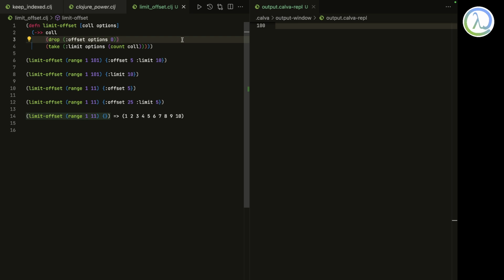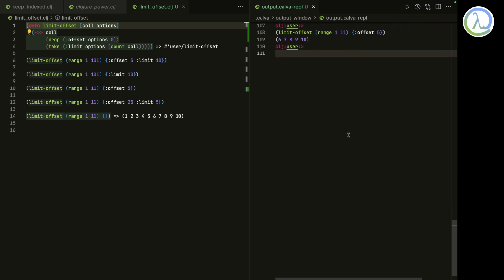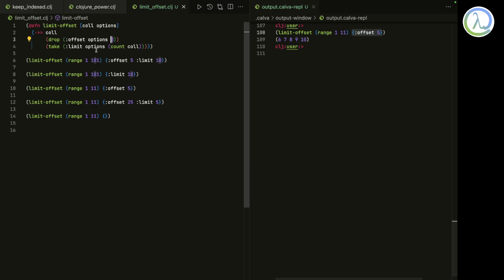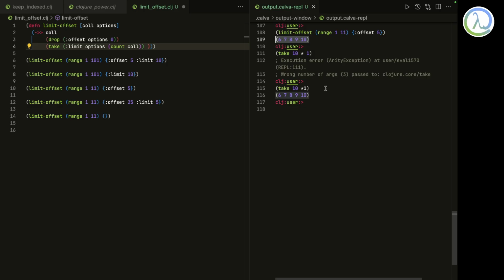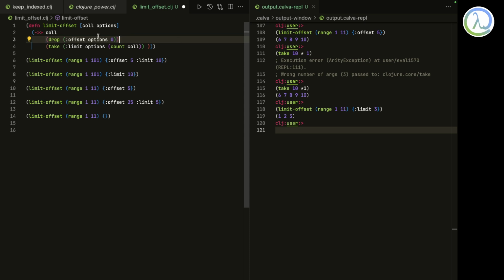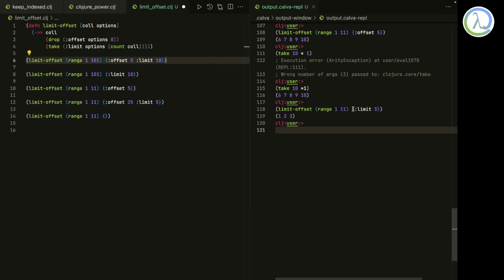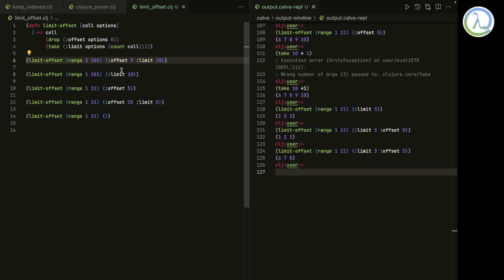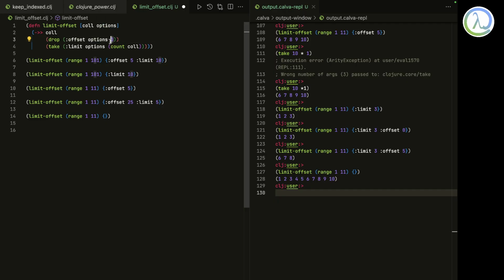Coding limit and offset in Clojure. Just look how terse the code is!!!!